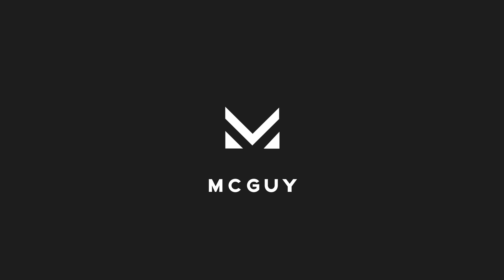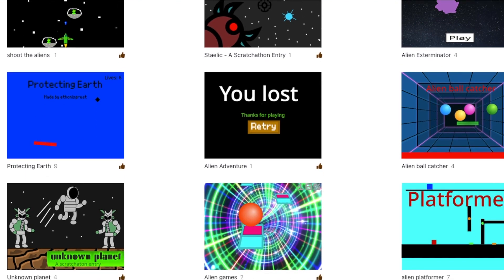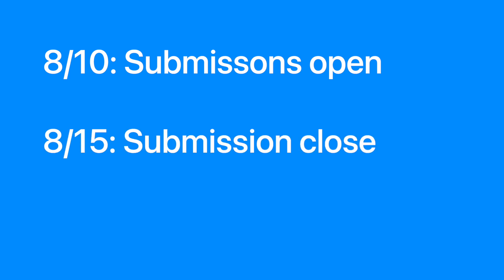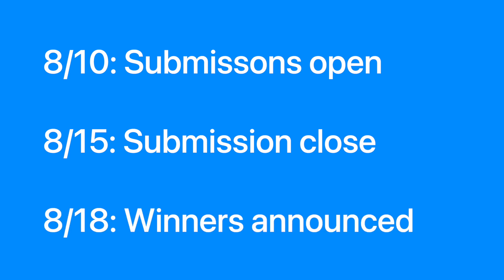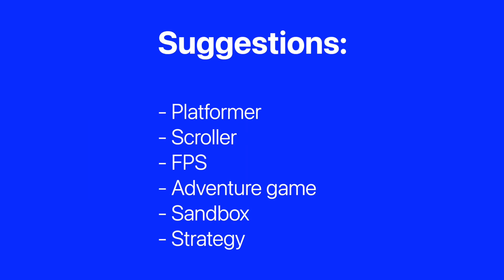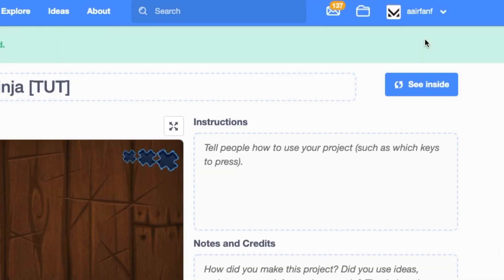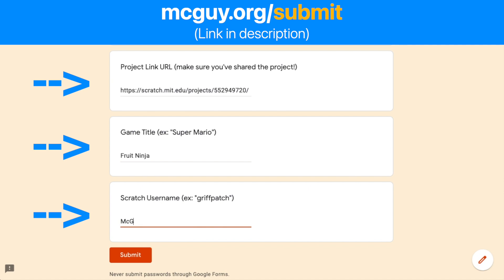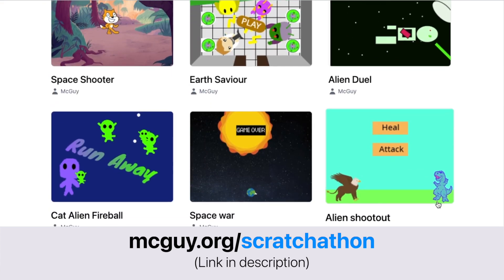Scratchathon: Submission Open! (ANNOUNCEMENT!)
➤ FAQ:
When are games due by?
     – August 15th (5 days from today)
Do you have to make all your game assets?
     – No, just give credit where it’s due.
Can we work in teams?
     – Yes, you can work with up to 2 people. Just let us know in the description of your Scratch project.

Questions? Concerns? Ideas? I'll be happy to respond, and I read every single comment (although I don't always reply).